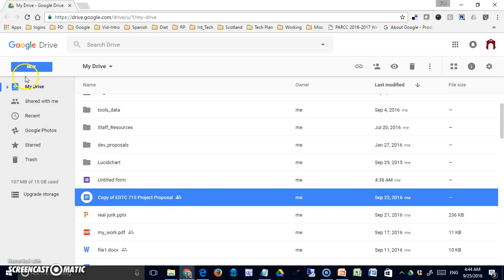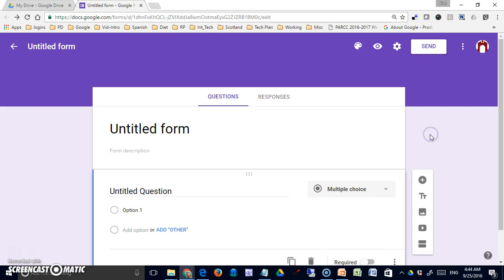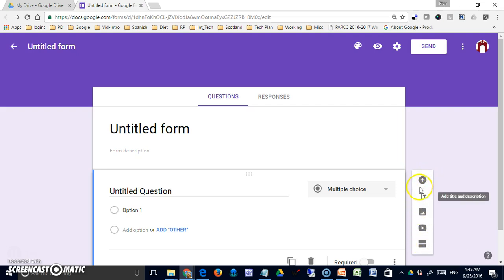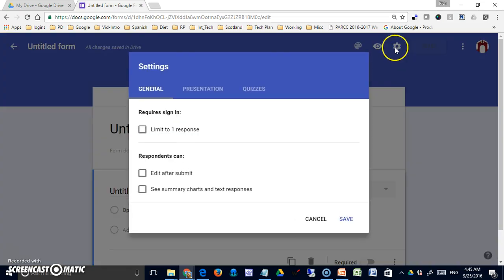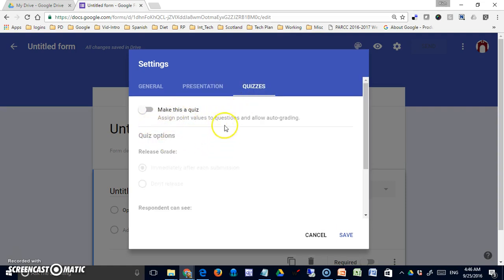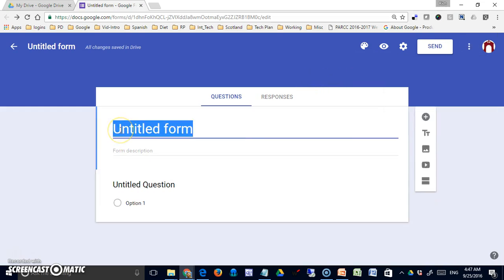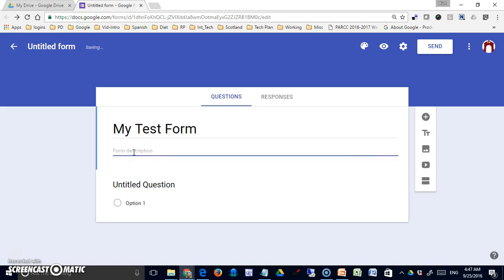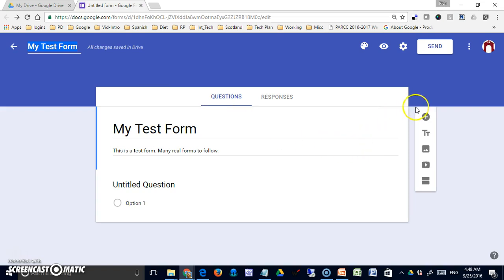Google Forms: Introduction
This video is a short introduction to the new Google Forms.